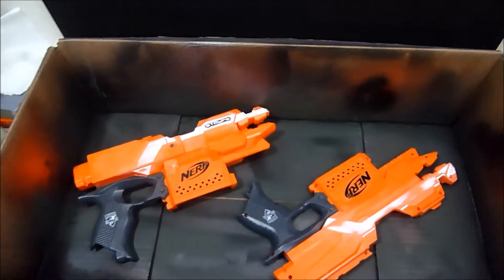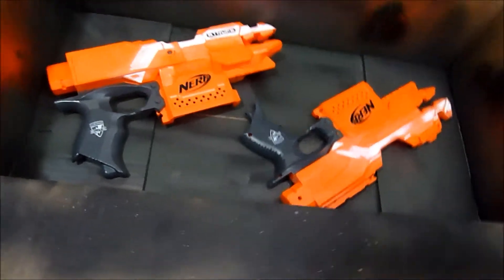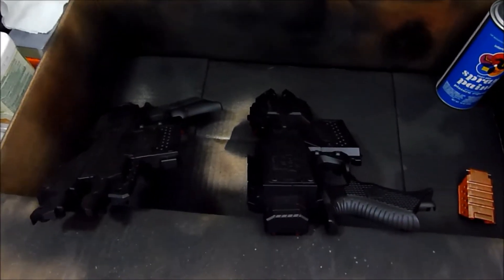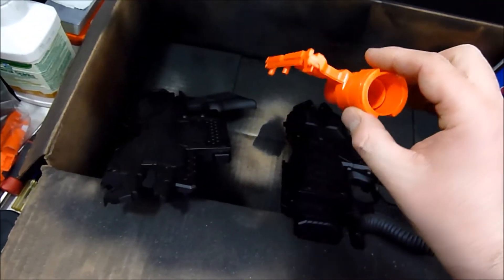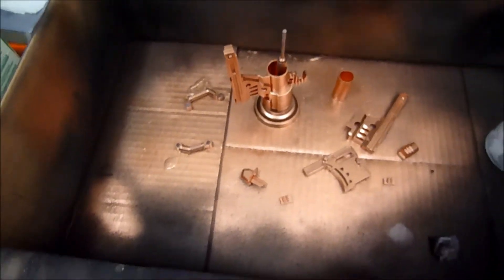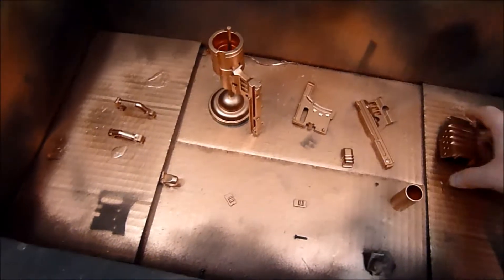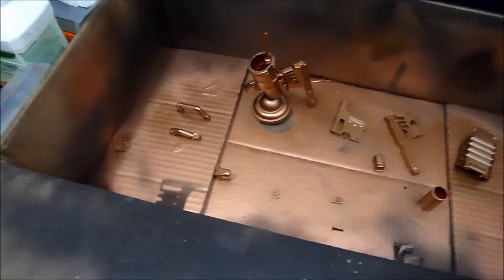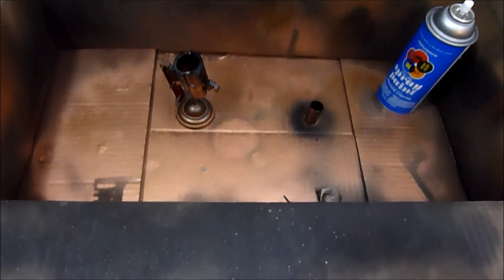Rob A's NERFtorials NERF STRYFE Part 2 Painting the Base Coat